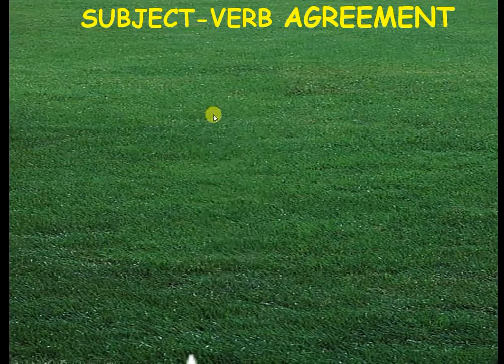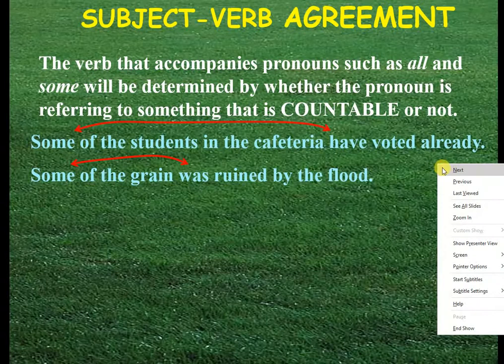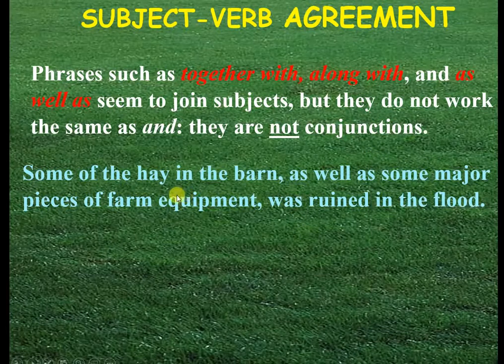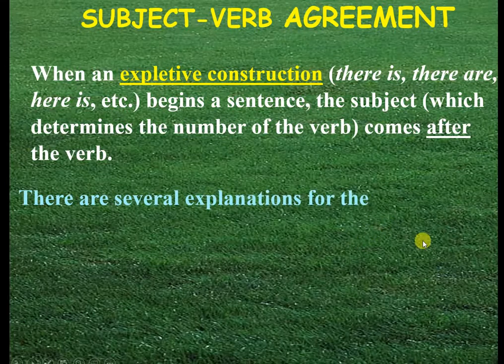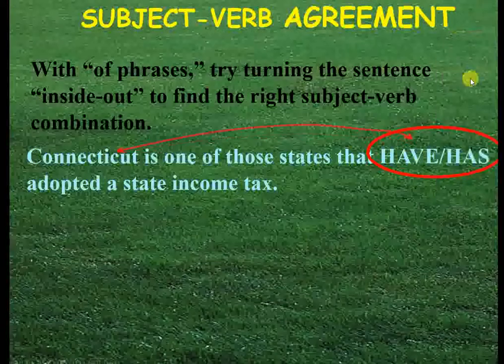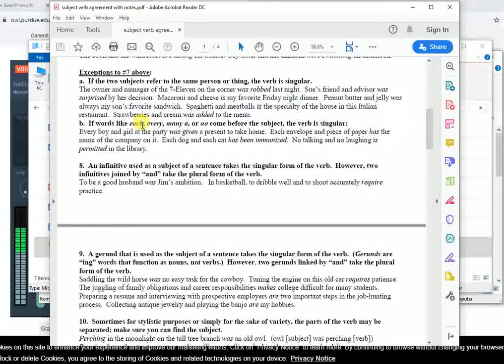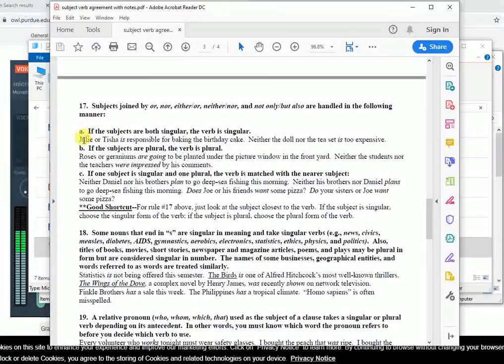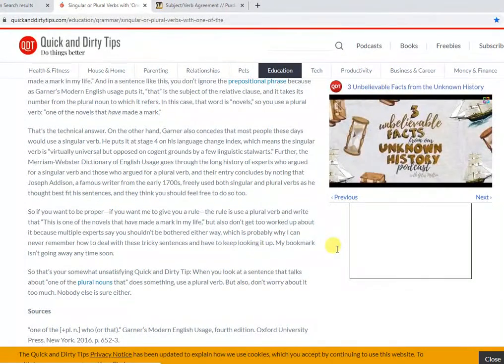Subject Verb agreement a nearly complete run down mobile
Kirk Adams, TOEFL, Kirk Miguel Adams